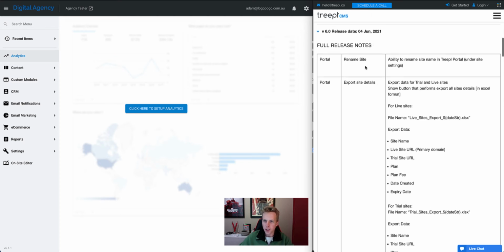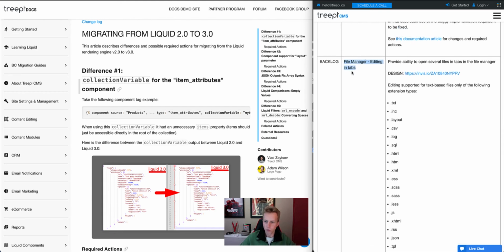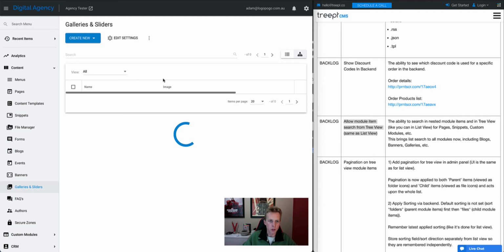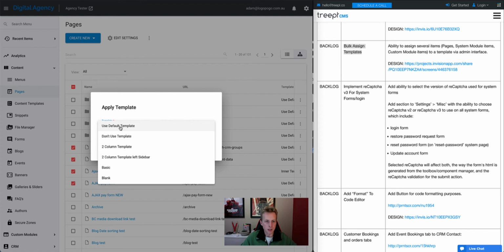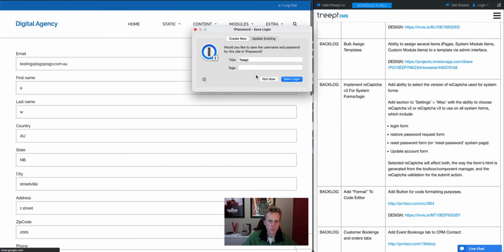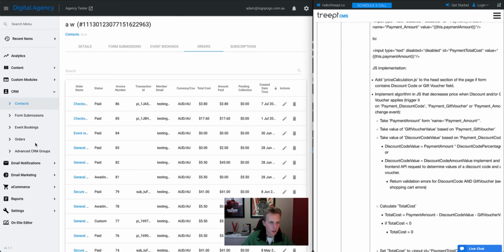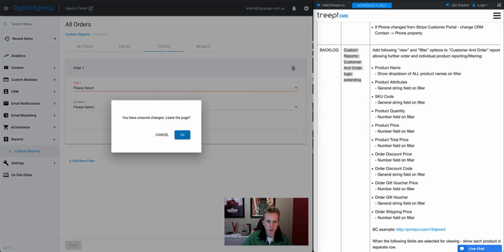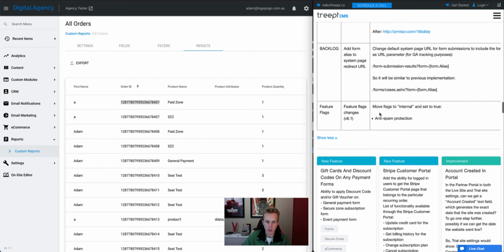v6.0 & v6.1 Release Notes Review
Overview of what shipped with v6.0 & v6.1 Treepl CMS - Bug fixes, New features and improvements.